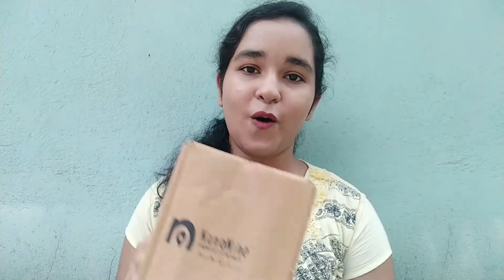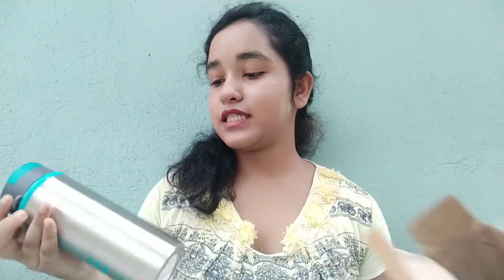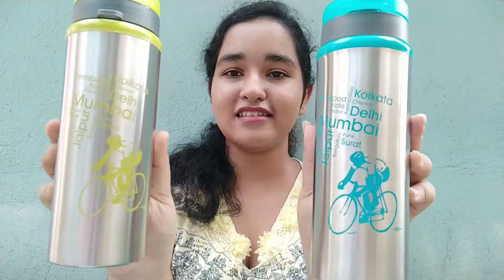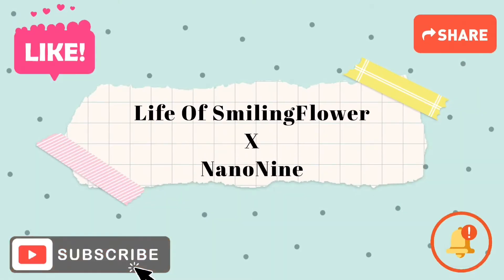Review by @_life_of_smilingflower_ of NanoNine Stainless Steel Sprint Steel Bottle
NanoNine Stainless Steel Sprint Steel Water Bottle review. One of our water bottle found a new home with @_life_of_smilingflower_

Checkout the video for more details.

Easily available on @amazondotin.